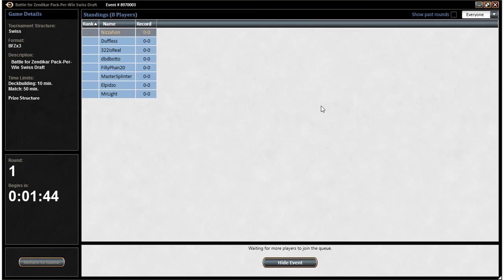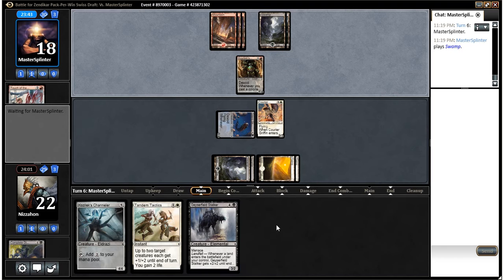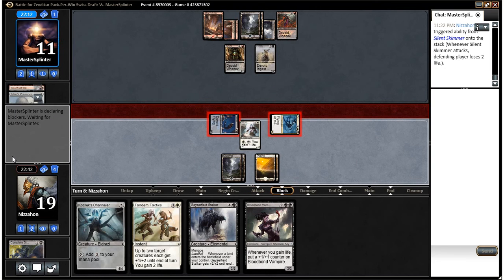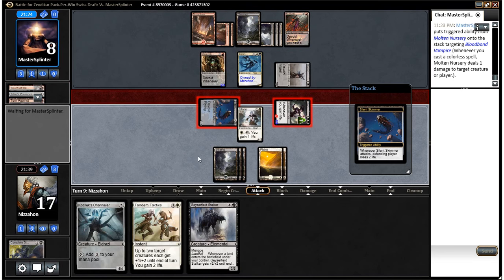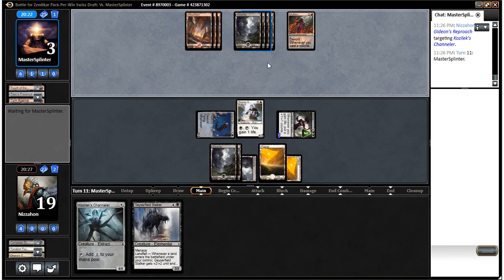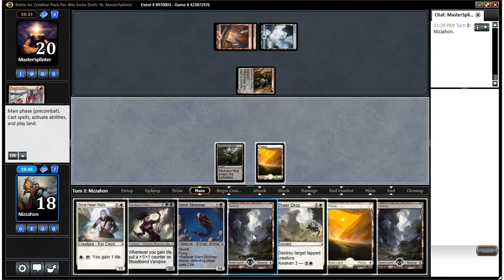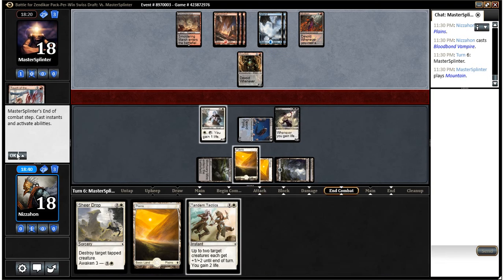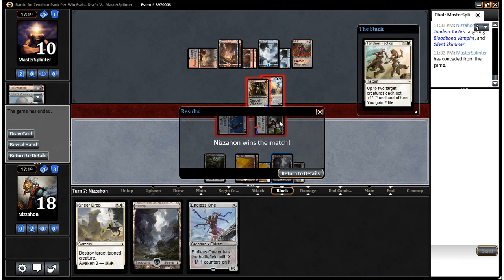Battle for Zendikar Draft #7 (Round 1)